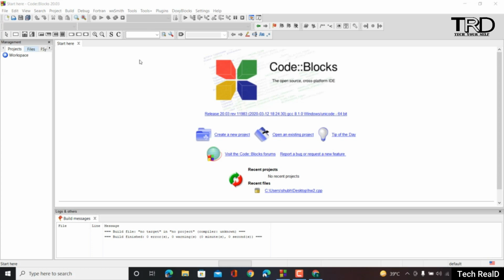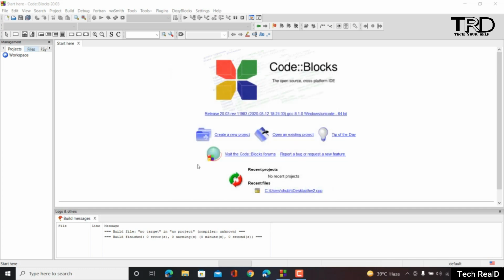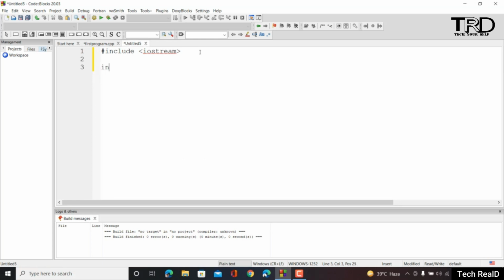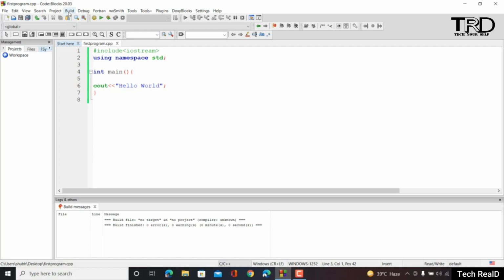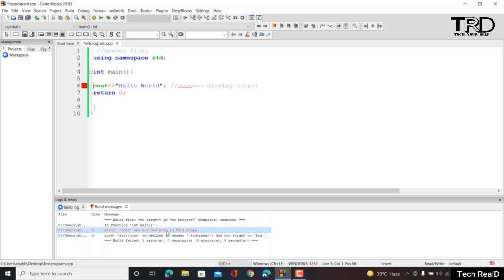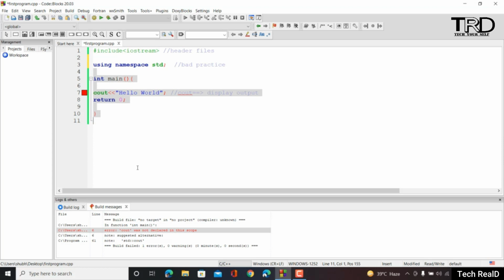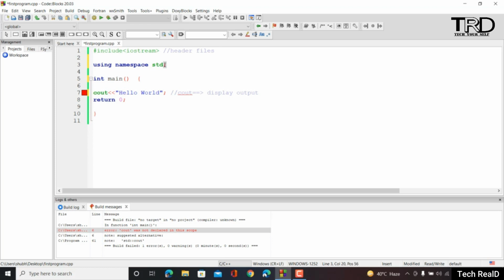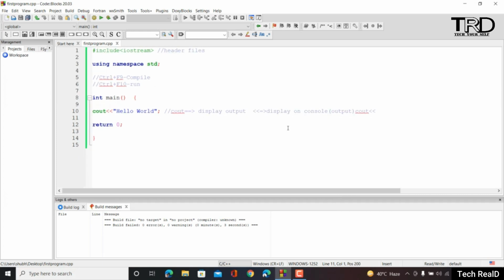1. Introduction | Installation of C++ and Hello World Program | Tech RealD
1. Introduction | Installation of C++ and Hello World Program | Tech RealD

Welcome to my simple tutorial on C++. In this tutorials you will learn to write your first "Hello World" basic program that will write text on the command line.